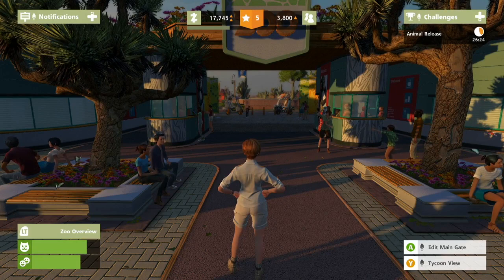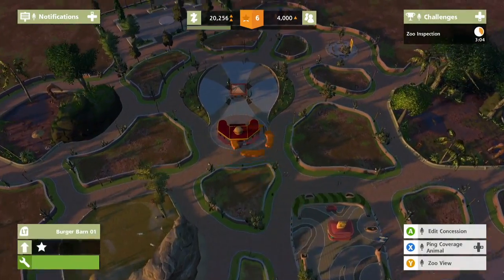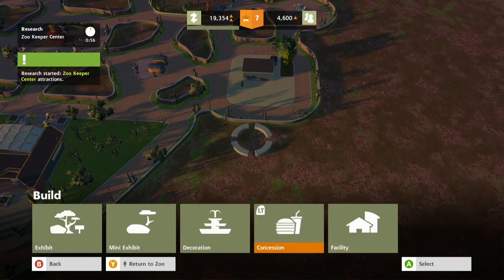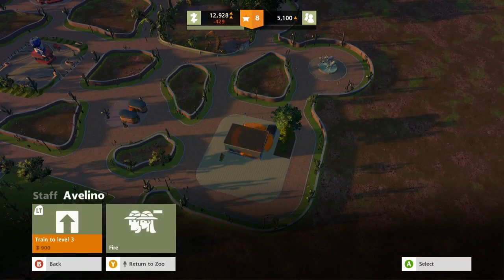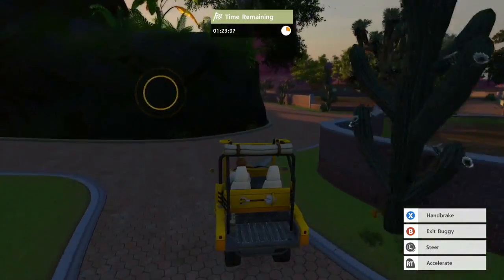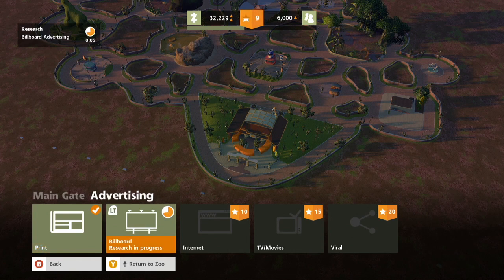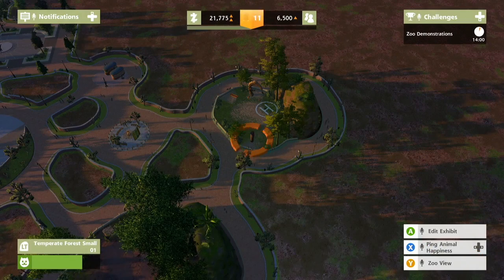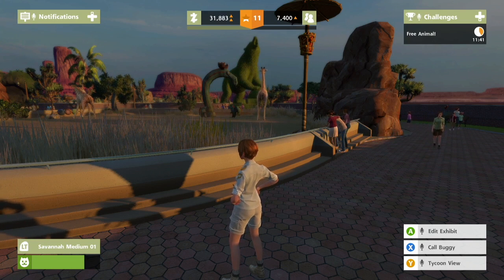Let's Play! Zoo Tycoon Gameplay Commentary Part 3 (Xbox One)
We get to keep our jobs for another day! It's a great thing we can't actually run people over...